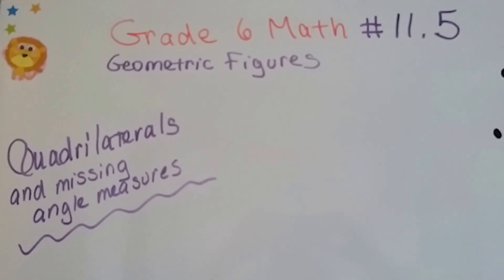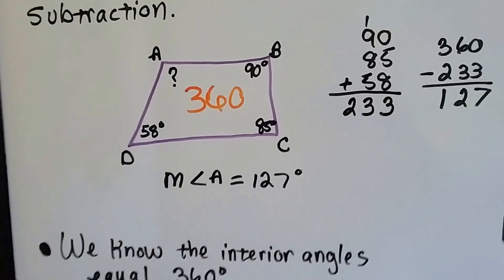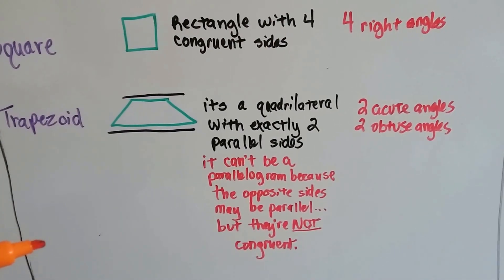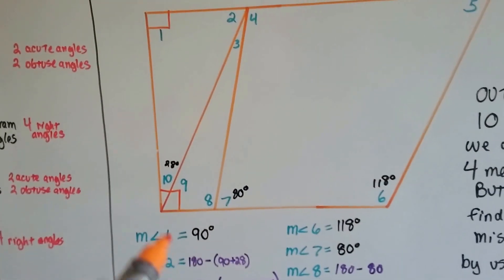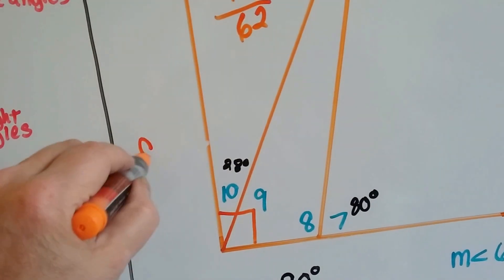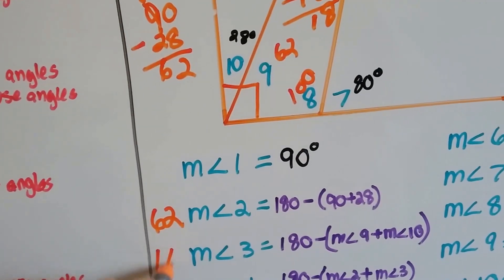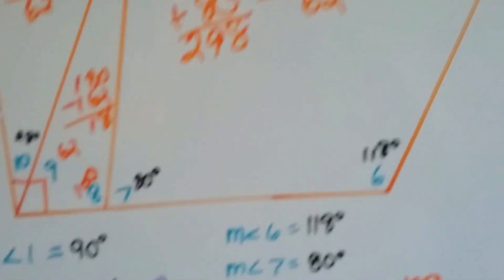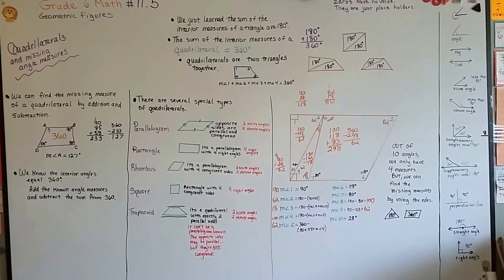Grade 6 Math #11.5, Quadrilaterals - find the missing measures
An explanation of how to find the missing measures of Quadrilaterals by the sum of their interior angles. The traits of Quadrilaterals, parallelogram, rectangle, rhombus, square, trapezoid. Examples of equations using inequalities  to solve for the unknown measure. #11.5